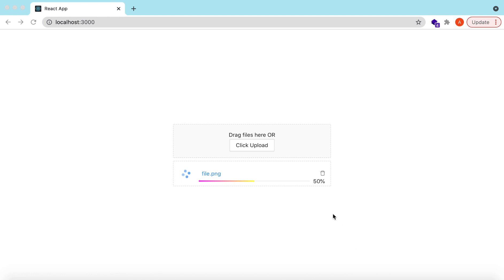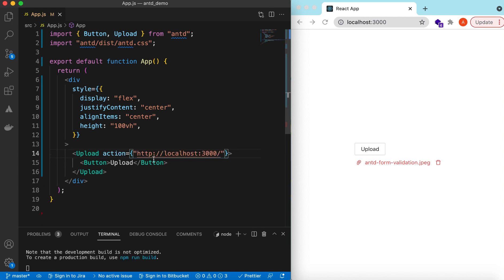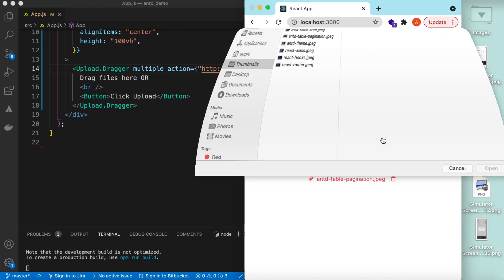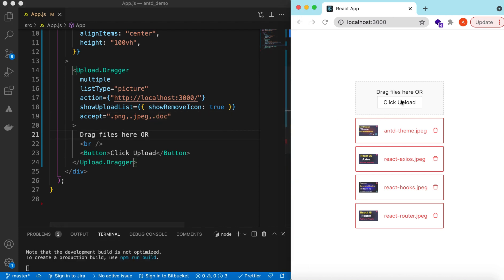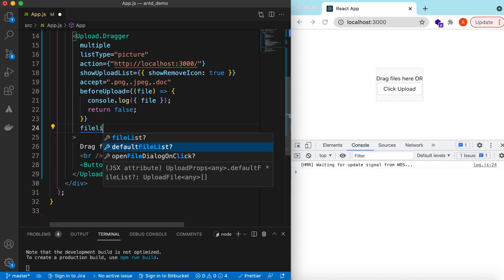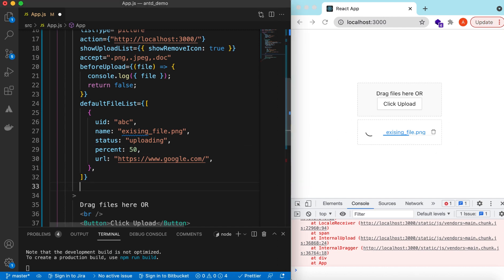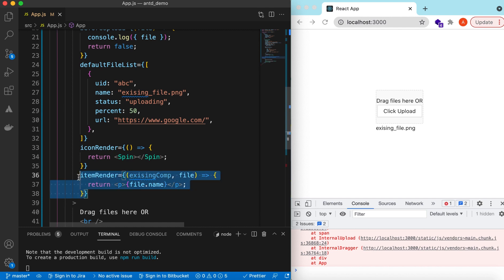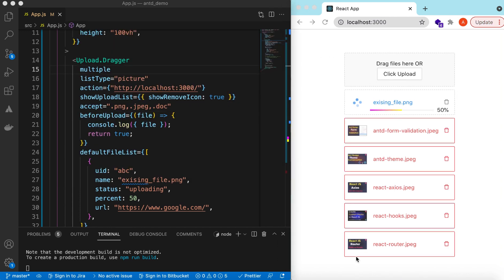Ant Design File Upload | Drag and Drop File Upload | Validate file before upload | React Js Tutorial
This video focuses on
- How to use Upload component from ant design
- How to use Upload.Dragger component for drag and drop of file to be uploaded on server
- How to select multiple files for uploading using antd Upload component
- How to customize uploading icon
- How to customize files list which are being uploaded or in progress
- How to limit certain file types to be only selectable for uploading like .png, .jpeg, .doc etc.
- How to reject file upload based on file size etc using beforeUpload prop of antd Upload component
- How to show file upload progress and customize it
- How to show already uploaded files
- How to hide delete button for already uploaded files
- How to show preview of uploaded files, in-progress files or erroneous files

Happy Coding!